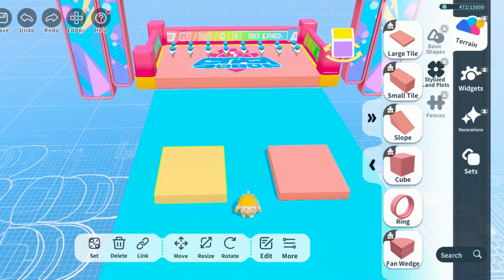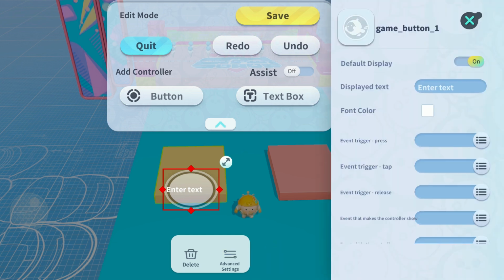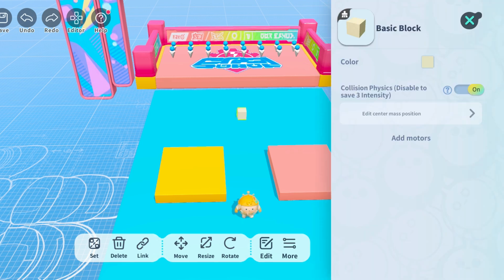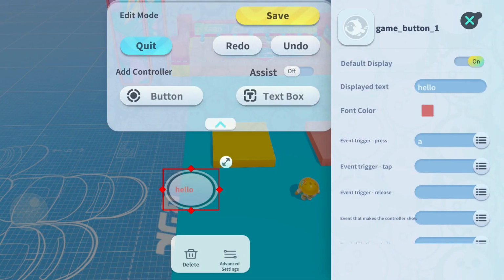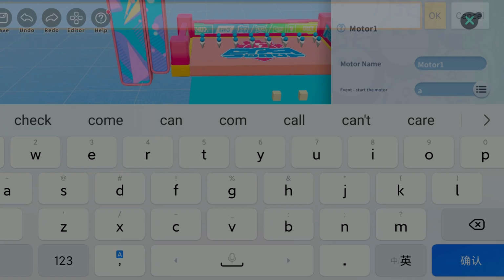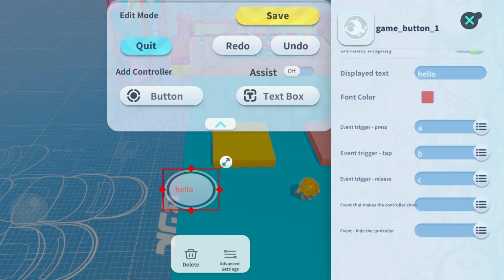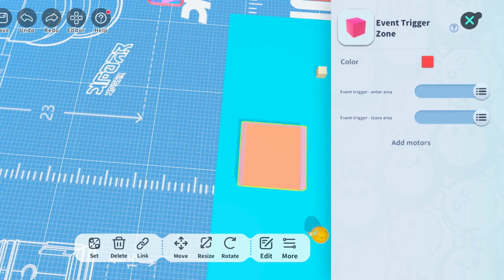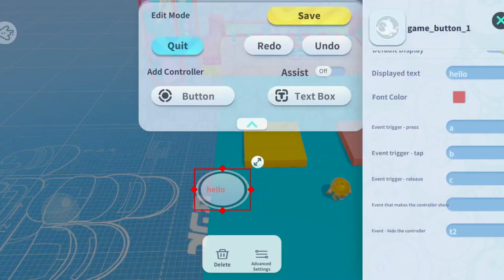Map Creators' Teaching Camp Ⅱ Lesson 11 - Buttons and Text Boxes (Part1) - Eggy Party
Hey Eggies!

Welcome back to Teaching Camp, Episode 11. 📚
Today, let's to dive into the world of buttons and text boxes!!

Let's start with buttons. You can move them around and resize them, but remember, the text size stays put. Tap on 'Advanced Settings' for some button settings!

The 'Default Display' setting determines if the button shows at the beginning of the game. You can also add text and change its color! 🌈

Now, onto the fun part! Assign events to your button. Add a motor block and watch the magic happen. Adjust the velocity for some wild results! 🎢

And don't forget to explore 'Press', 'Tap', and 'Release' trigger events for unique effects. Customize them to suit your motor blocks!

Want to play hide and seek with the controller? Toggle the controller's visibility and set when it displays or hides. When you're in the event area, the trigger shows; when you leave, it vanishes.

Ready to explore maps in even more detail? Join us in our Discord creator community!

Keep learning and exploring, Eggies! 🚀